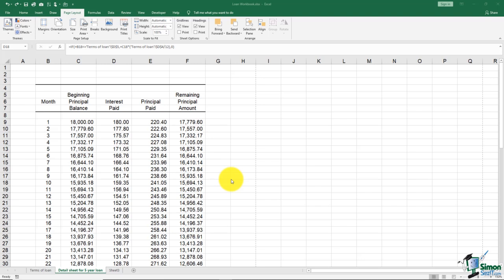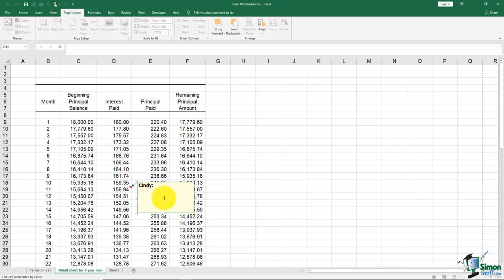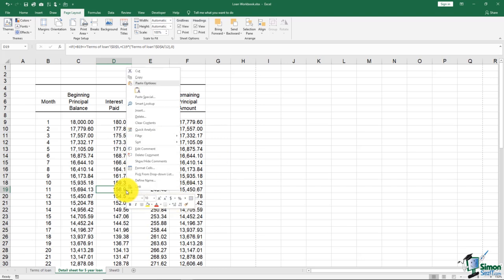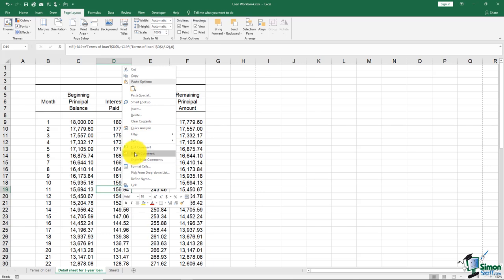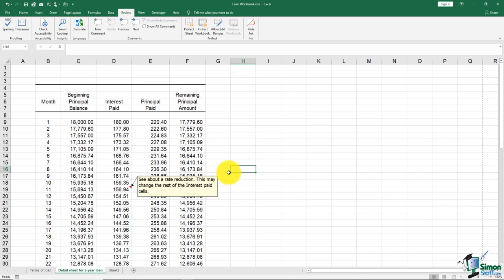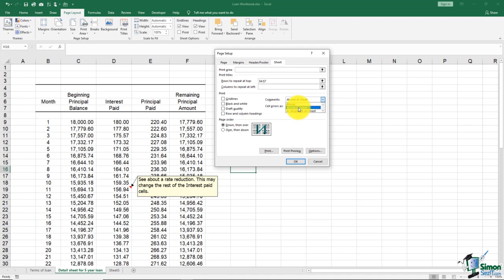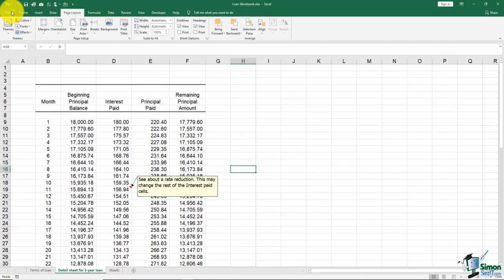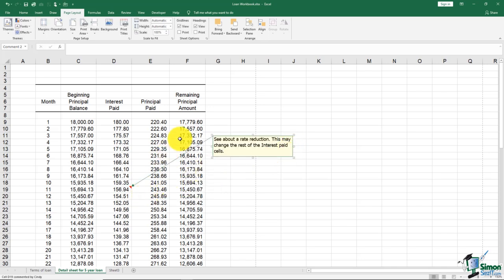Unlocking SECRET Excel Tool for Comments! (Comments in Excel 2024)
Unlock the hidden potential of Excel with our latest tutorial, "Unlocking SECRET Excel Tool for Comments!" In this video, we dive deep into how to effectively manage and display comments in Excel 2024. Whether you're working on collaborative projects or just need to track feedback, learning to utilize comments can significantly enhance your productivity.

We'll explore:
- How to show and hide comments in Excel
- Tips for adding and editing comments seamlessly
- Best practices for using comments to improve your workflow
- The new features in Excel 2024 that make comment management easier than ever

Join us as we reveal this secret tool that can transform the way you work with comments in Excel.